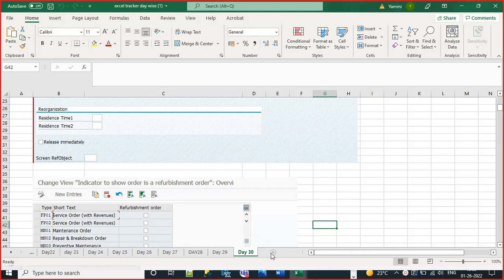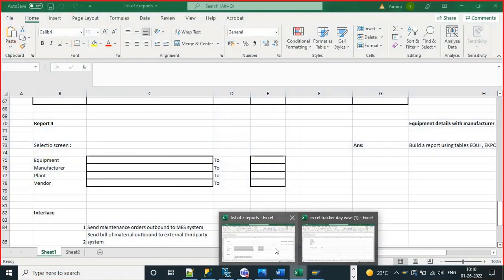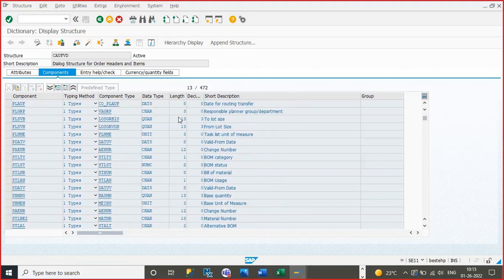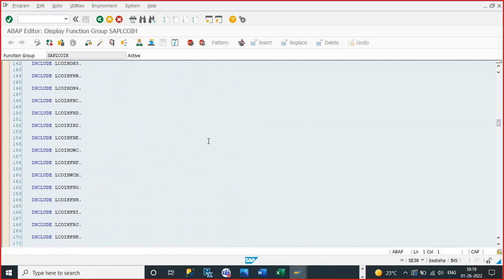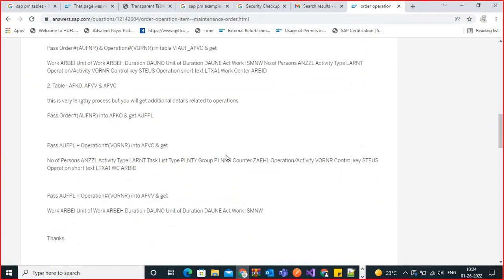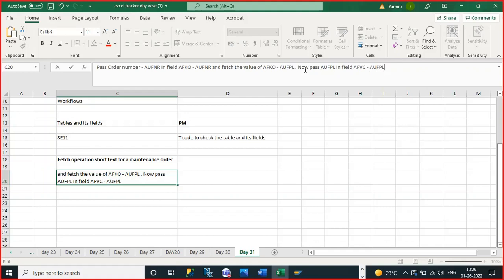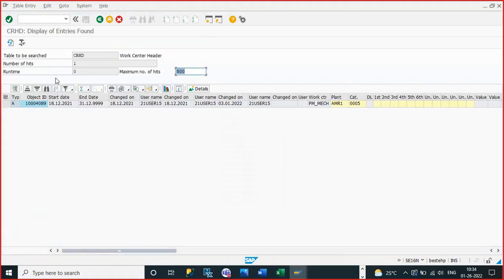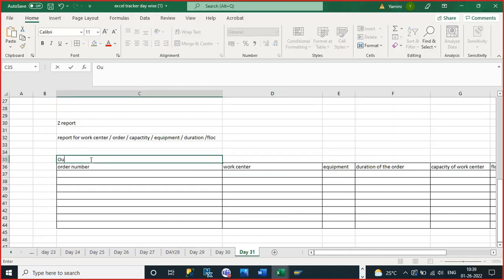RICFEW Introduction - REPORTS - How to write an FD for a Z report in SAP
In this video , we are going to discuss on how to write an FD for an Z Report which comes under the RICEFW Objects development . if you need complete videos on all the RICFEW objects classes , please mail to or WhatsApp me at 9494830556.